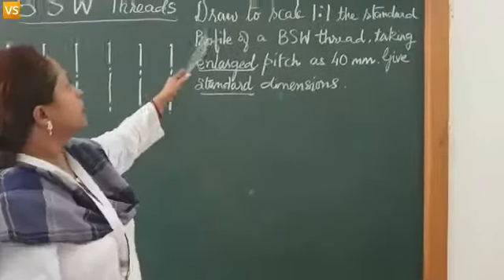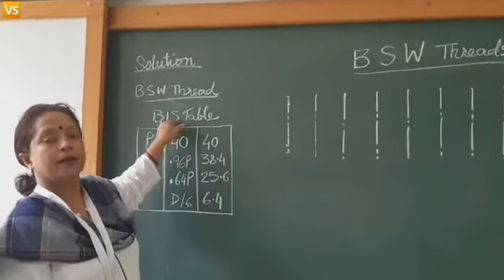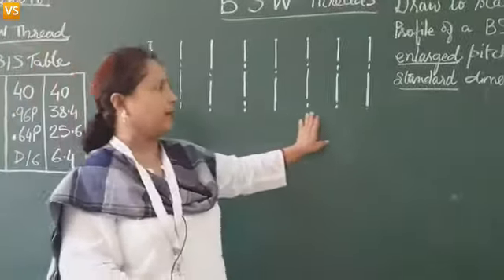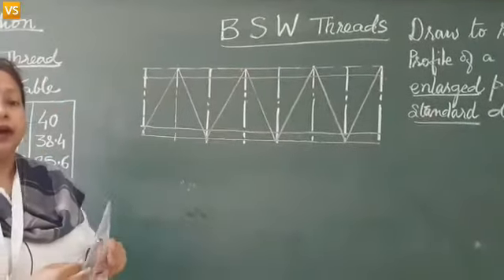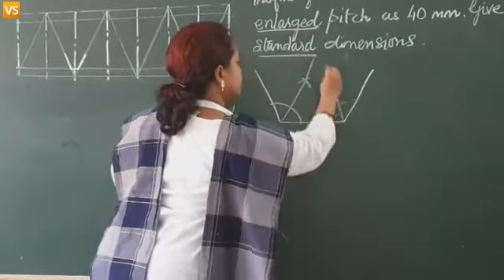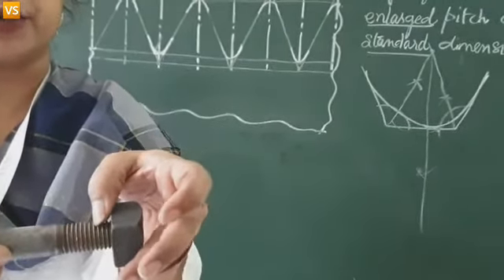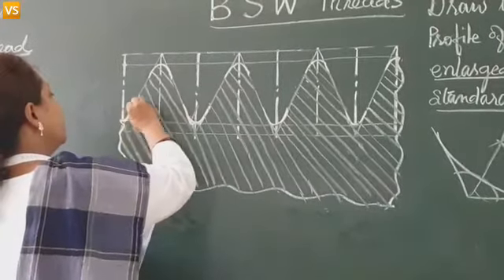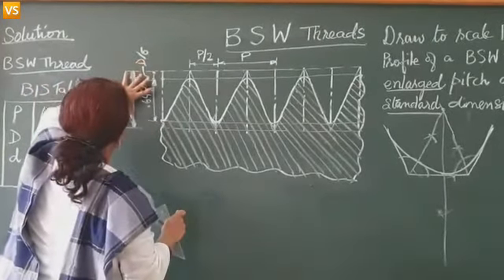BSW thread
how to make BSW thread profile